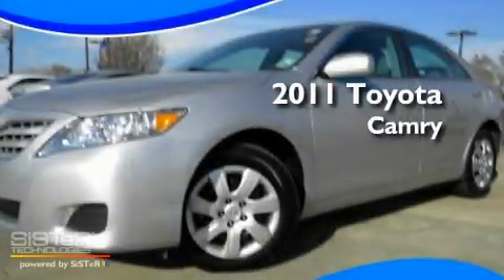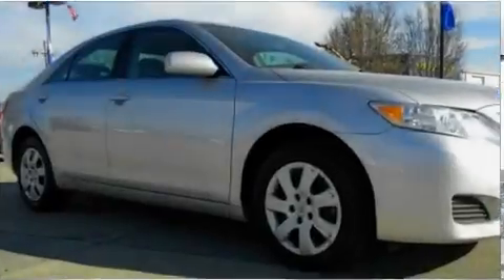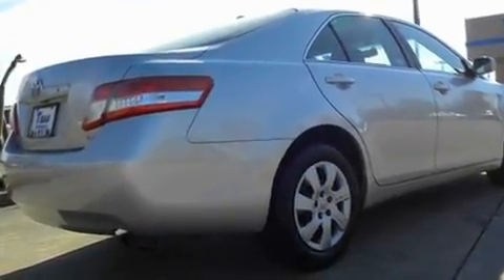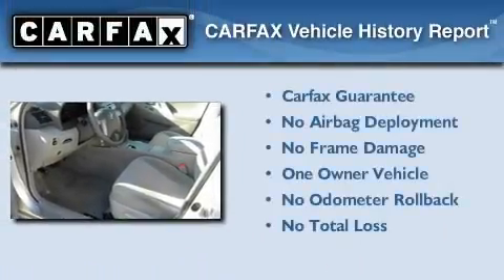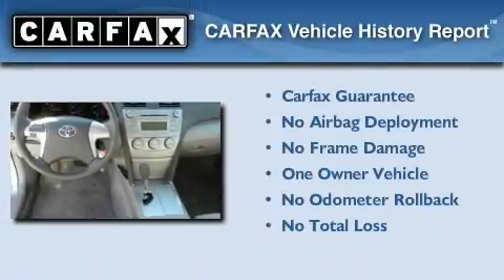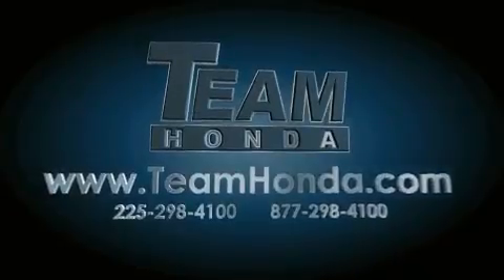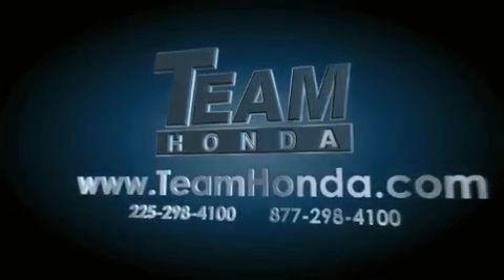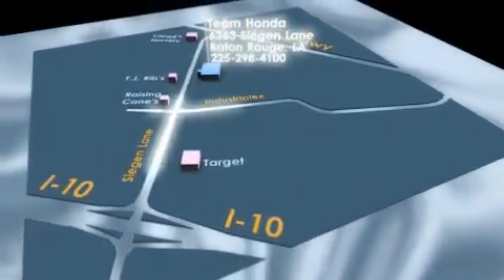2011 Toyota Camry Baton Rouge LA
Year : 2011

 Make : Toyota

 Model : Camry

 Miles : 28,376

 Stock : 12416P

 Team Honda

 6363 Siegen Lane

  , LA 70809